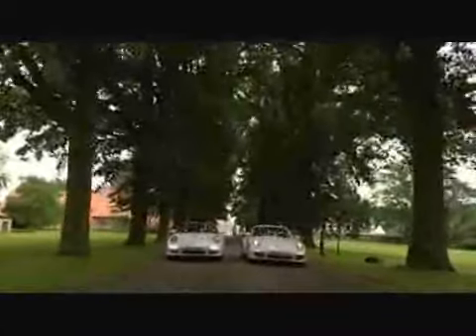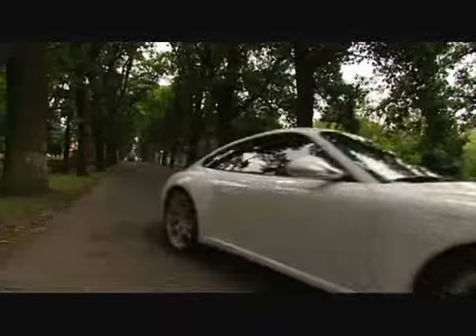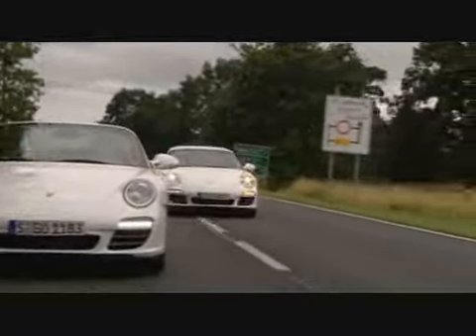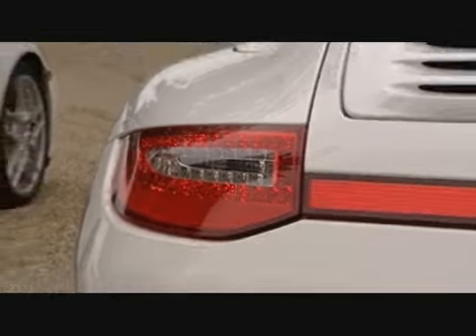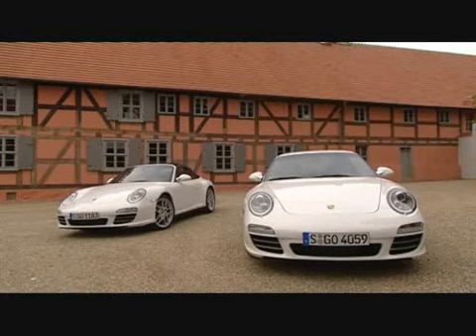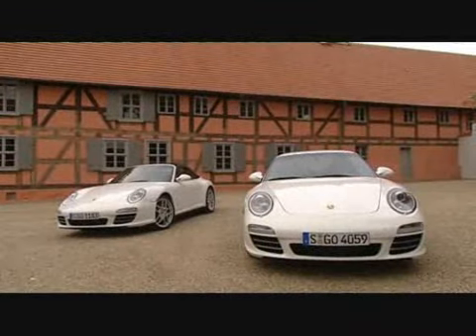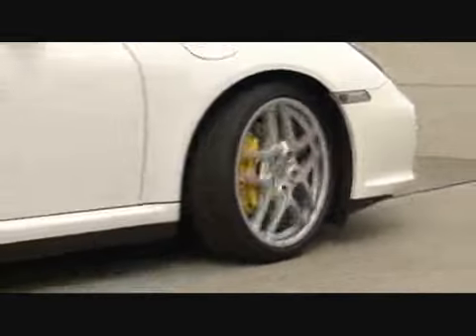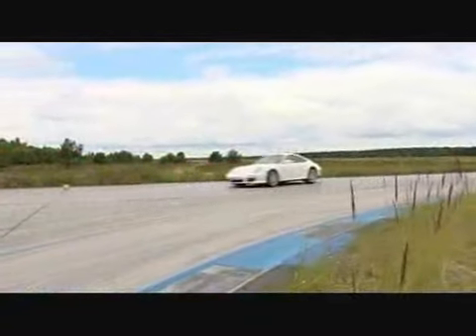2009 Porsche 911 Carrera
2009 renewed Porsche 911 Carrera model range.

Video via WorldCarFans.com